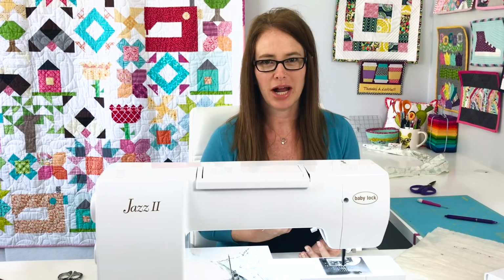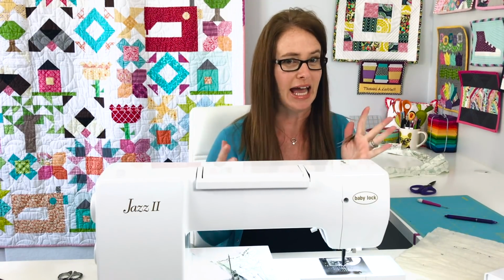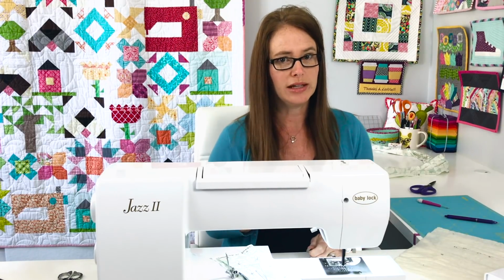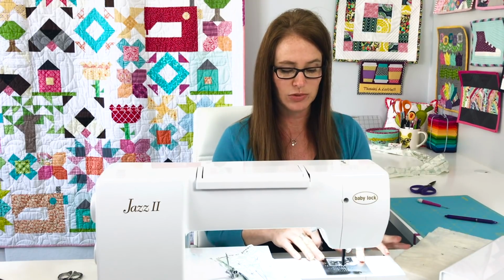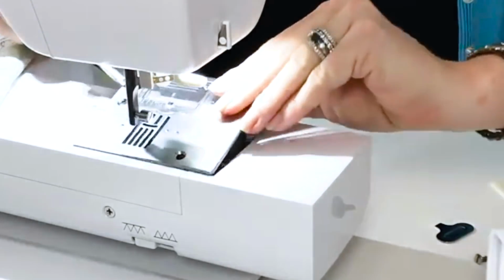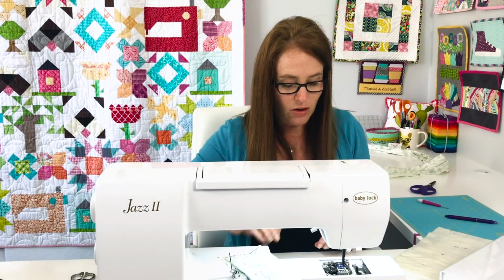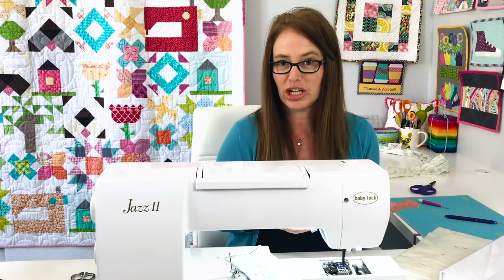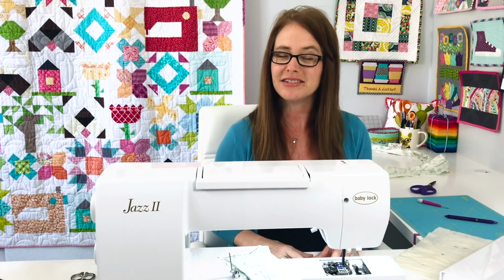Needle Maintenance with Heather Valentine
Have you ever been sewing a project and your needle breaks? Heather Valentine from The Sewing Loft shares a quick tip for needle maintenance when this happens.

Visit your local Baby Lock retailer to find a sewing machine perfect for you
Head over to Babylock.com for more ideas!